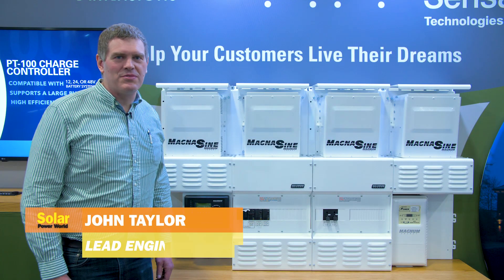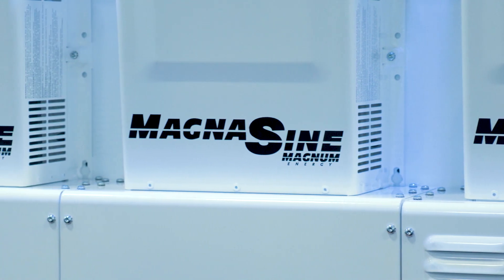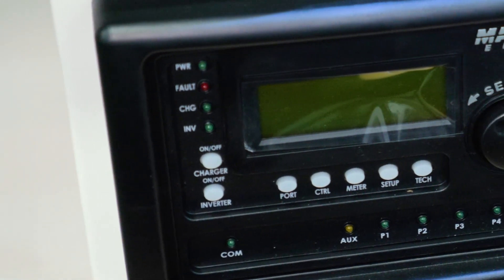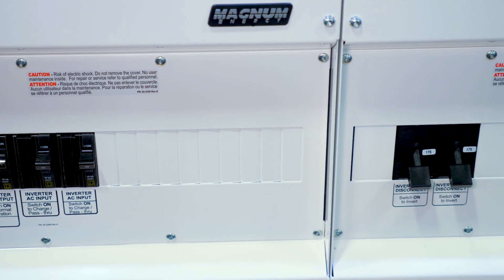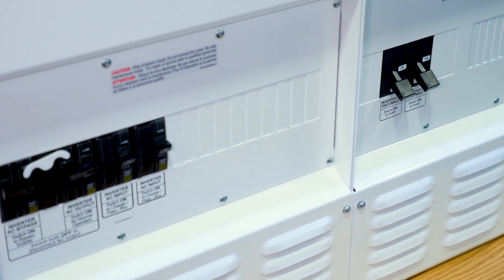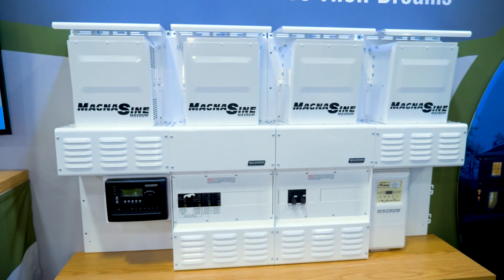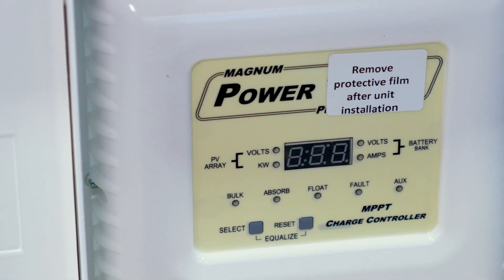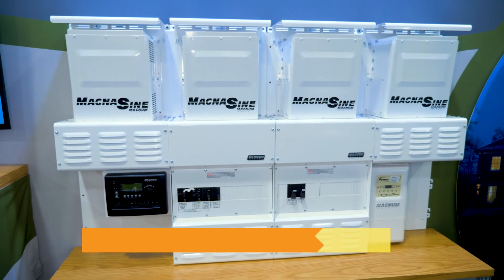Magnum Energy MP System from Sensata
Join Sensata lead engineer John Taylor as he takes you on a tour of Magnum Energy's MP solution. The MP is a panel system that provides AC and DC integration for Magnum inverters (including the popular split-phase MS-PAE Series), perfect for renewable energy, off-grid, and backup power applications. A full system ready to be installed, the MP Series eliminates the need to provide breakers, circuit protection, and a bus bar by the installer. Start small and scale up as your energy system grows, with several varieties and sizes (MPSL, MPSH, MPDH, and MMP) to meet your needs. The ME-ARTR advanced router provides central system intelligence and programming that can be controlled remotely with the ME-ARC.

For more information on the MP system and other reliable energy solutions from Magnum Energy, visit us at magnum-dimensions.com.